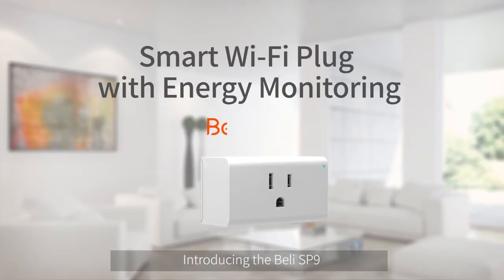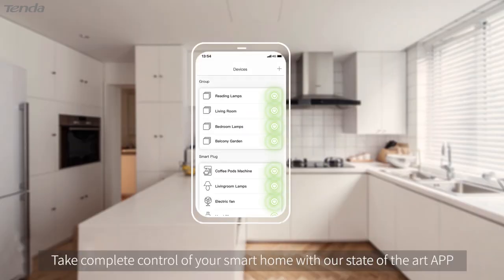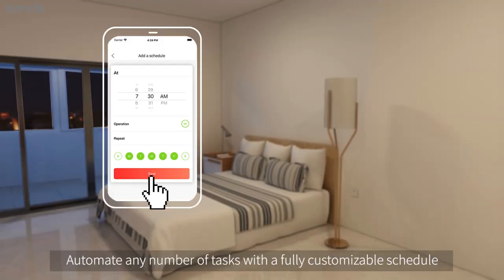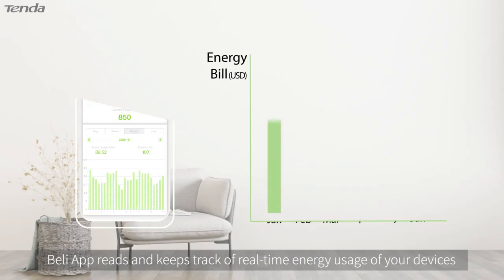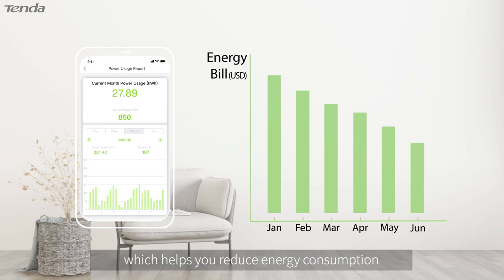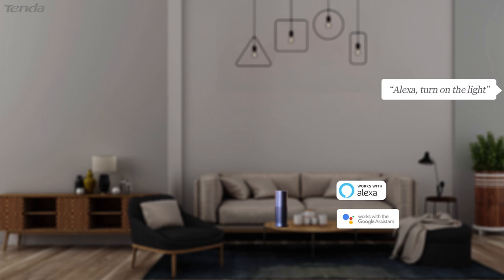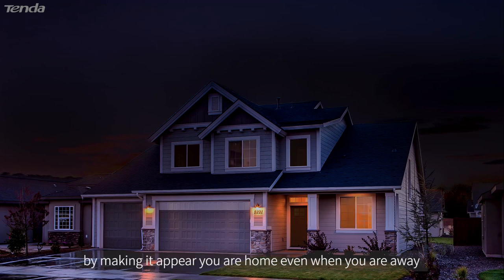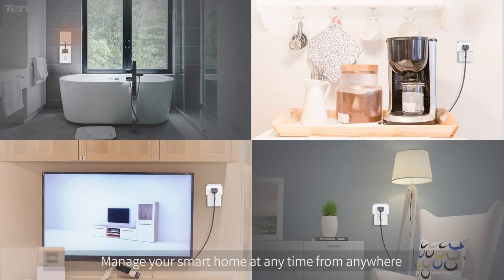Smart Wi-Fi Plug with Energy Monitoring_SP9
Beli SP9 is a smart Wi-Fi plug with energy monitoring. It can turn electronics on or off from anywhere and monitor the real-time energy consumption of your devices via the Beli app. Schedule the Smart Plug to automatically switch on and off when away or set a scene for controlling many devices with a single button.The SP9 works directly with Amazon Alexa and Google Assistant to manage your devices through Voice Control.